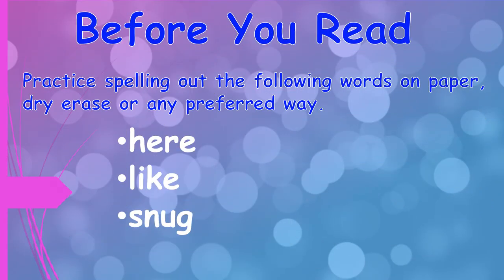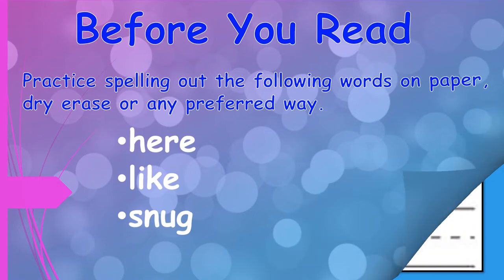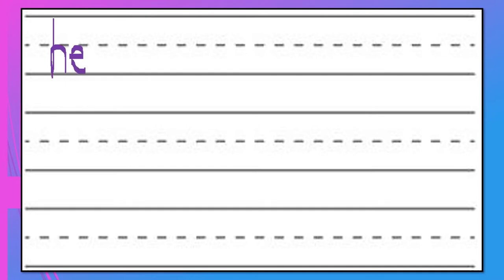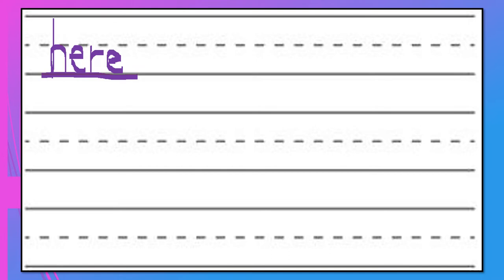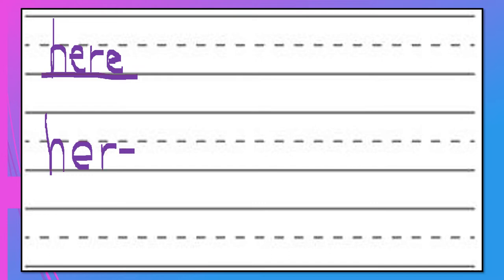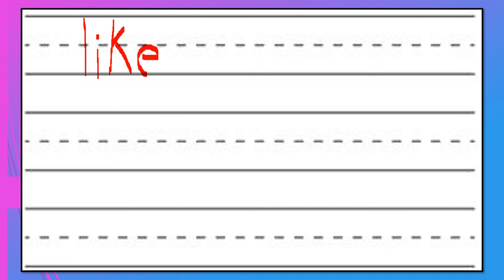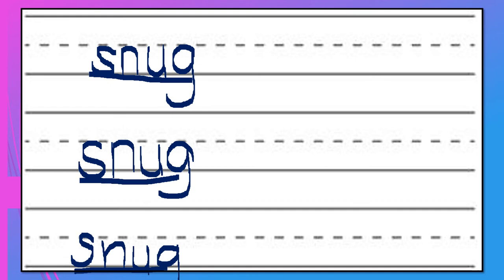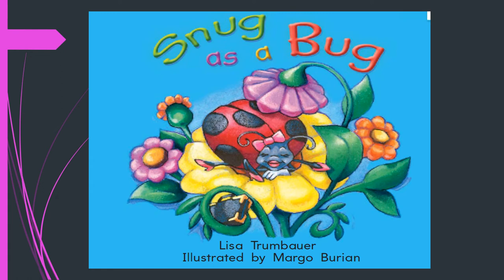At Home Reading during COVID19 playlist- Kindergarten book-2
This video is part 2 of 3 in a guided reading lesson.  In the COVID19 chaos I put together a quick user friendly way to continue literacy growth while learning from home.My channel provides a full day of at home learning lessons and other educational videos